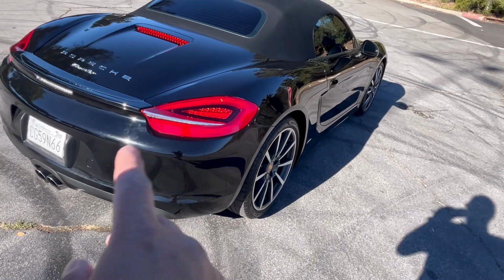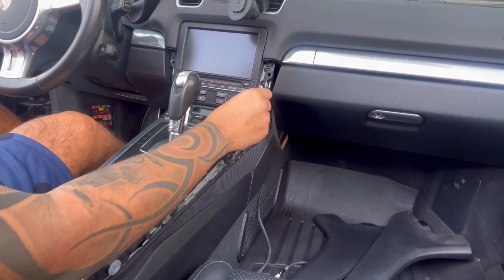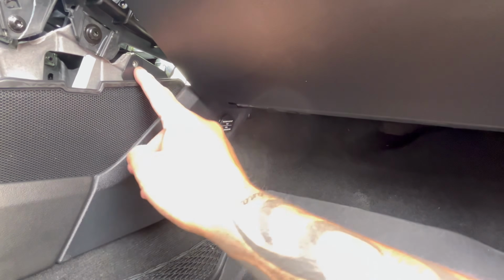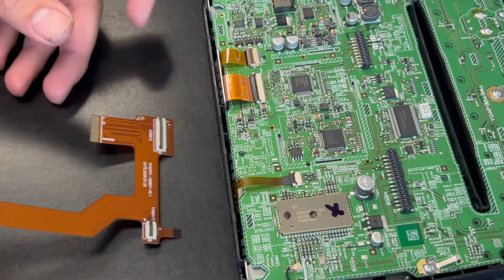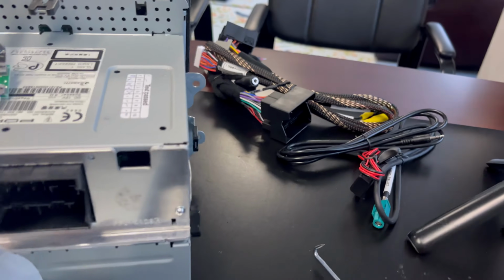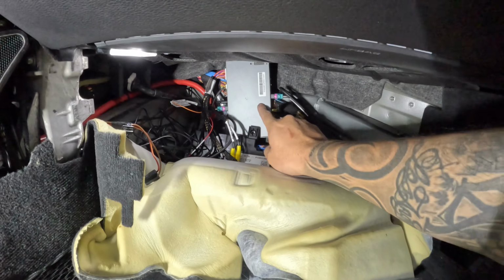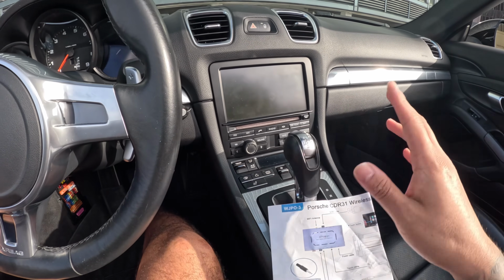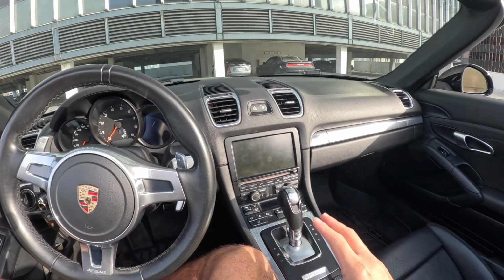Porsche 981 CDR 31 2010-2016 Wireless Apple CarPlay, Android Auto DIY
Porsche 981 CDR 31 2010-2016 Wireless Apple CarPlay, Android Auto

This is my 2013 Porsche Boxster 981. In this video, I’m installing a Joyeauto Porsche CDR 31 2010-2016 Wireless Apple CarPlay Android Auto Interface. This would be the same step if you have the PCM3.1. This is the process I took to get it done

Tools
T25
Trim removal tool
Electric screwdriver

Porsche CDR-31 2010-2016 Wireless Apple CarPlay Android Auto Interface

 Trim removal tool kit

Electric screwdriver

 Zip Ties

RYOBI tripod stand light

All of the videos on this channel are for entertainment viewing purposes only. Due to factors beyond the control of RonDiyMods, I cannot guarantee against improper use or unauthorized modifications of this information. RonDiyMods assumes no liability for property damage or injury incurred as a result of any of the information contained in this video. Use this information at your own risk. RonDiyMods recommends safe practices when working on vehicles and or with tools seen or implied in this video. Due to factors beyond the control of RonDiyMods, no information contained in this video shall create any expressed or implied warranty or guarantee of any particular result. Any injury, damage, or loss that may result from improper use of these tools, equipment, or from the information contained in this video is the sole responsibility of the user and not RonDiyMods.